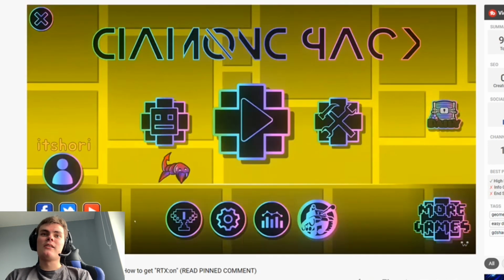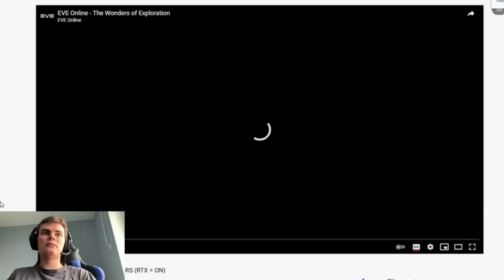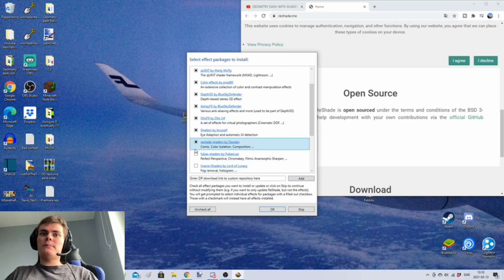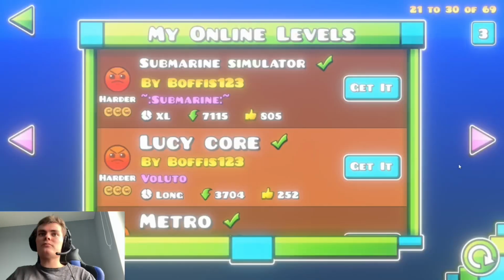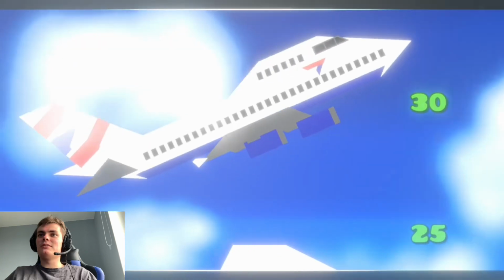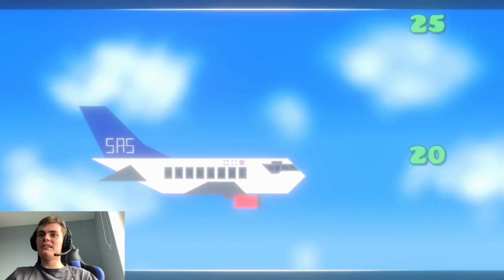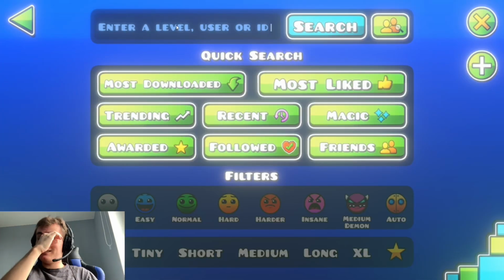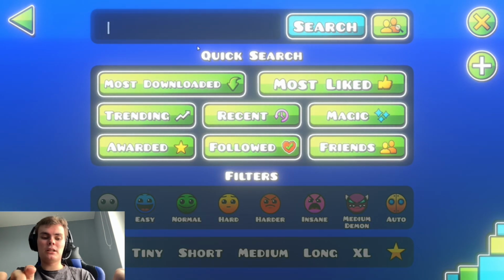ULTRA REALISTIC!!! - Geometry dash with RTX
In todays video I try out the new RTX shaders that everyone has been trying out recently! And why not try it out on levels that already are made to look realistic!

I first try out some of my own levels such as Flight Simulator, Boffisgame, the Golf levels etc...

Then I try some x8Px levels aswell as the crazy Auto levels made by Tohey. I really love this shaders pack, but sometimes its so realistic that it turns unrealistic xD